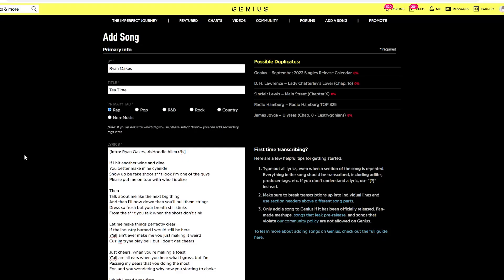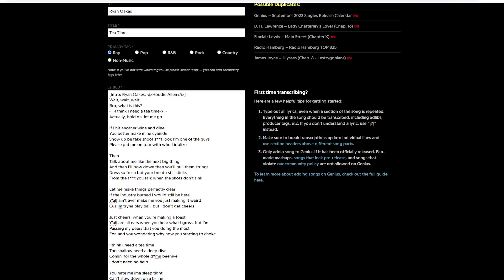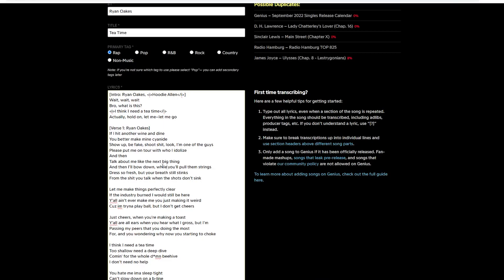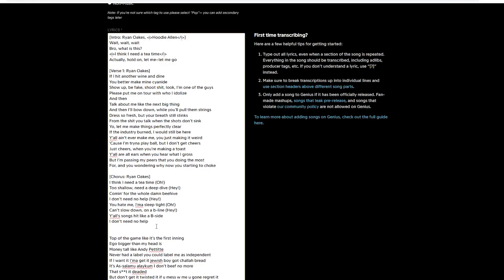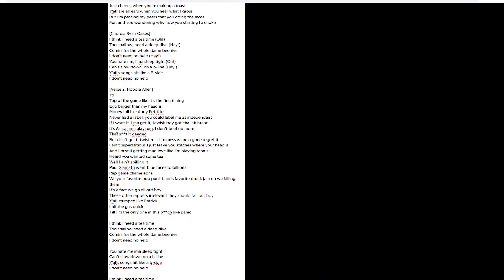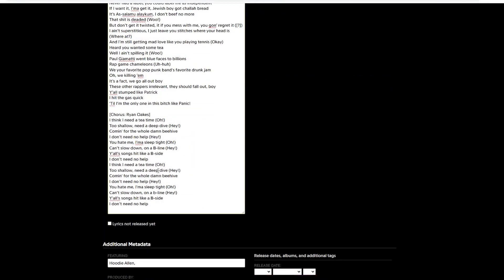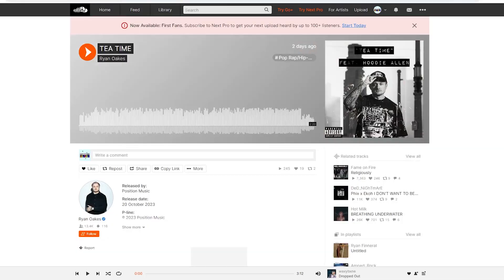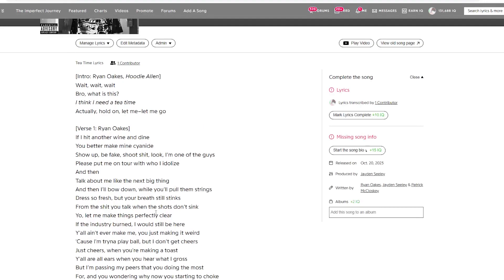How to add your lyrics and songs to Genius // In-Depth Genius adding lyrics and songs tutorial